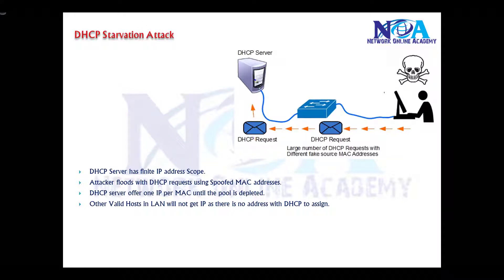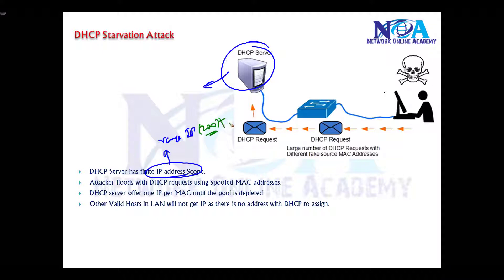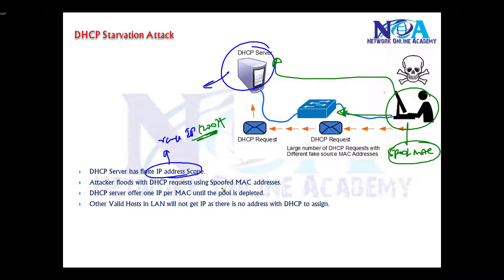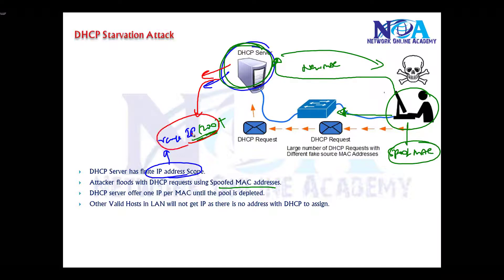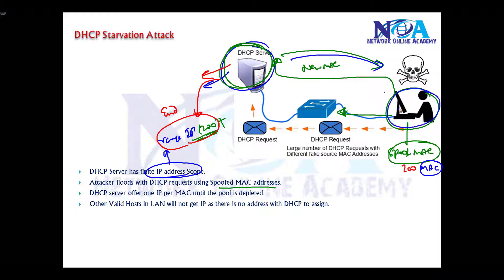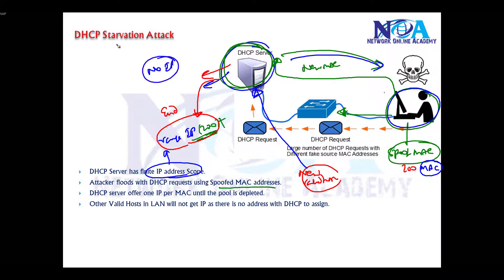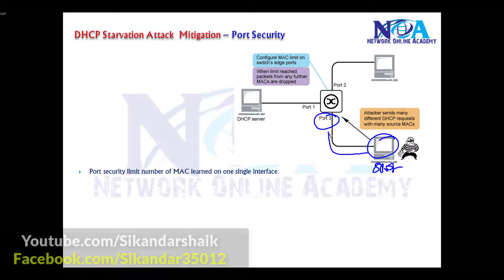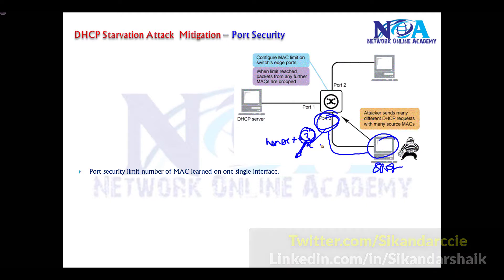"Preventing DHCP Starvation Attacks: Effective Mitigation Strategies"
In this video, Sikandar Shaik explains DHCP Starvation Attacks, their impact on network security, and how to implement effective mitigation strategies. DHCP (Dynamic Host Configuration Protocol) is a crucial service that assigns IP addresses to devices in a network, but it is vulnerable to attacks that can exhaust available addresses and disrupt connectivity.

Key Topics Covered:
✔ What is a DHCP Starvation Attack?
✔ How Attackers Exploit DHCP Weaknesses
✔ Consequences of a Successful Attack
✔ Best Practices for Preventing DHCP Starvation
✔ Configuring DHCP Snooping for Protection
✔ Role of Port Security in Mitigation
✔ Using ARP Inspection to Secure Networks
✔ Real-World Scenarios and Solutions

A DHCP Starvation Attack occurs when a malicious actor floods the DHCP server with fake DHCP requests, depleting the pool of available IP addresses. This prevents legitimate users from obtaining an IP address, effectively denying them network access. Attackers often use this method as a precursor to Rogue DHCP Server Attacks, which can lead to further security threats.

This session will walk you through step-by-step configurations to prevent these attacks using Cisco’s DHCP Snooping, Port Security, and Dynamic ARP Inspection (DAI). These security measures help in detecting and blocking unauthorized DHCP requests, ensuring a secure and stable network.

🔹 Network Engineers & Security Professionals
🔹 CCNA & CCNP Aspirants
🔹 IT Administrators Managing Enterprise Networks
🔹 Anyone Interested in Network Security Best Practices